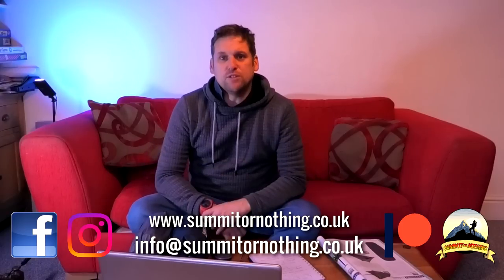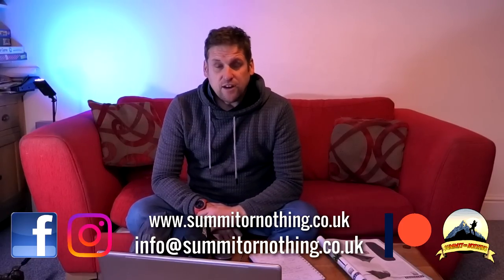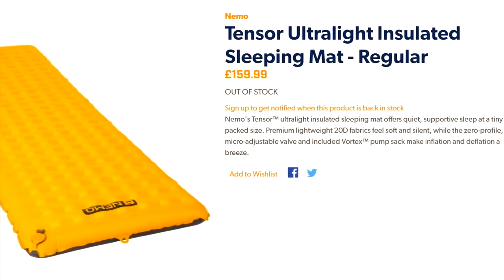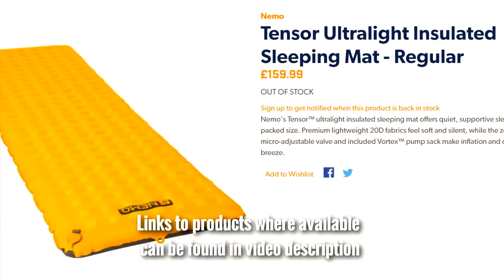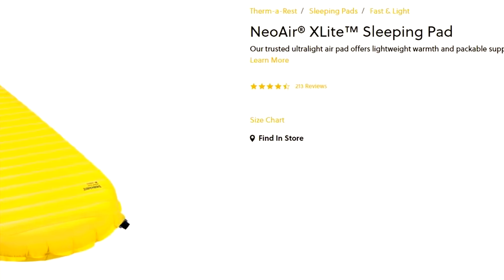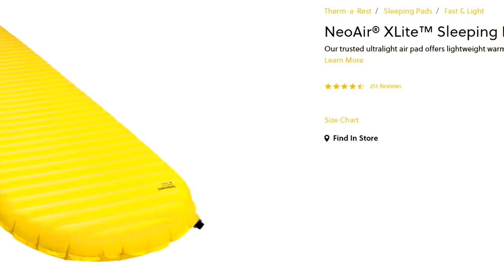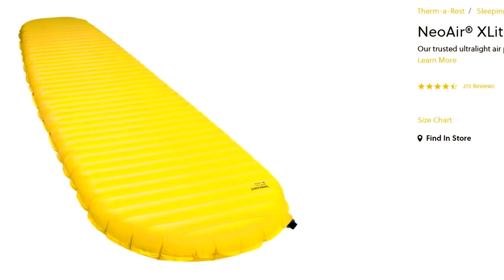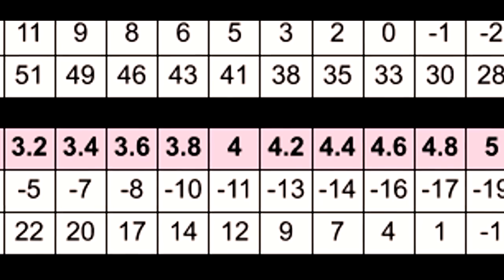YOUR TOP 5 SLEEPING PADS (& why your No#1 is WRONG!!)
I asked you, my beloved viewers, to let me know which sleeping pads you are using - and from your replies, I compiled this Top 5 List of YOUR favourite and most popular Sleeping Pads for backpacking. Join me as I run through your top 5 sleeping pads, before discussing why I think your Number 1 choice is. well, wrong actually!

Links for these sleeping pads and others that almost made the top 5 can be found below : -

Which are the best lightweight sleeping pads? Which are the cheapest sleeping pads? Which sleeping pads have the best R-Value?

Nemo Tensor - currently out of stock

Thermarest Neo Air XTherm

Thermarest Neoair XLite

Sea To Summit Etherlite XT EXTREME - currently out of stock

Trekology UL80

Klymit Insulated Static V

Uni Gear Camfy

Sea to Summit Ultralite

Exped Downmat